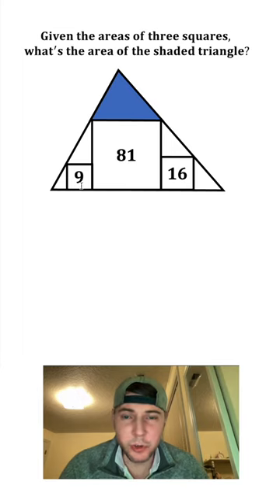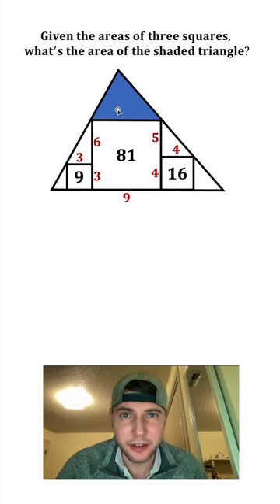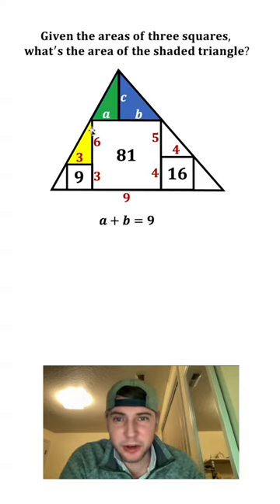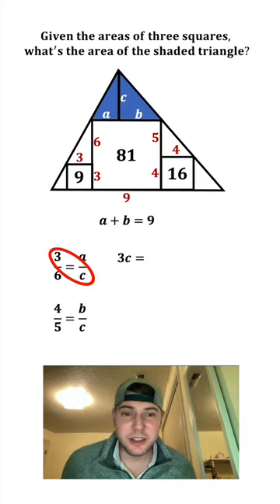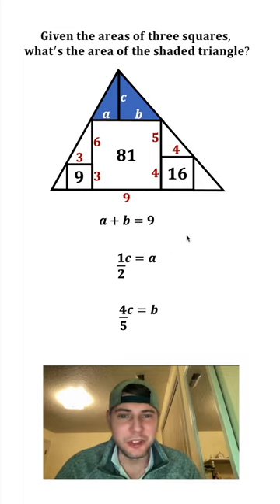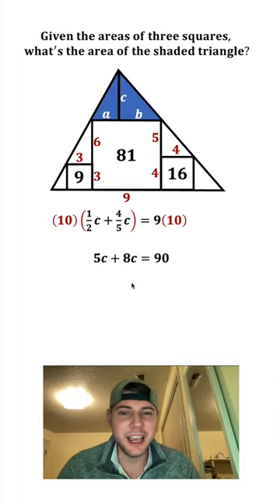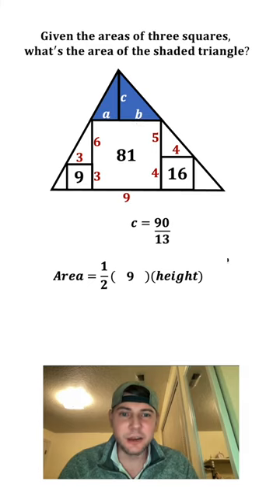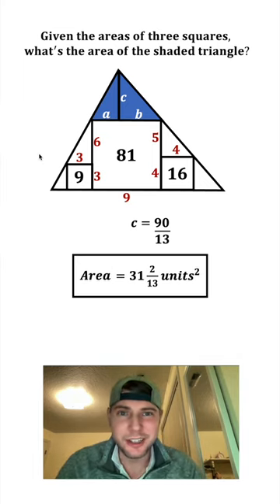Area of blue triangle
We use similar triangles and proportional sides to find the area of the blue triangle.